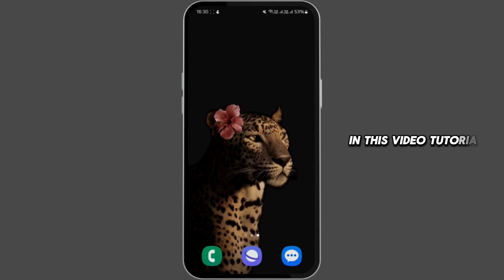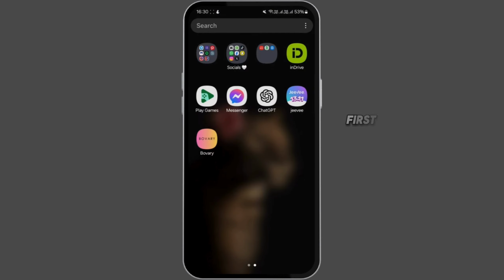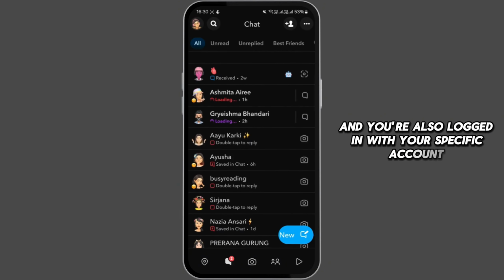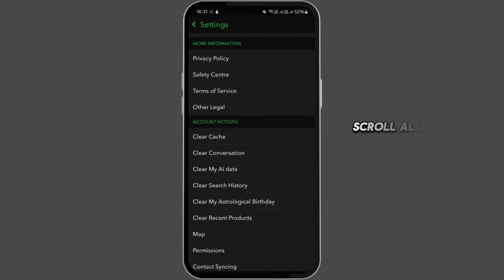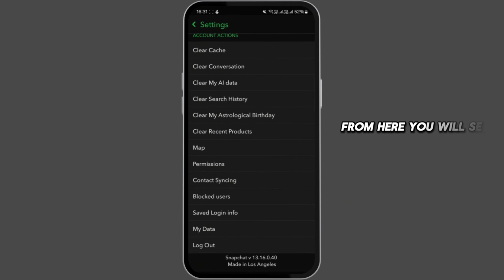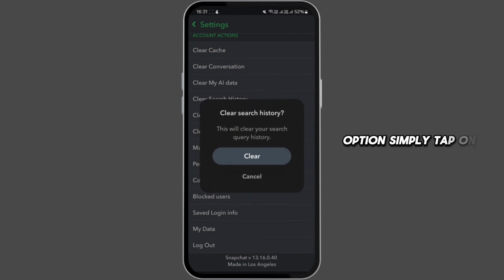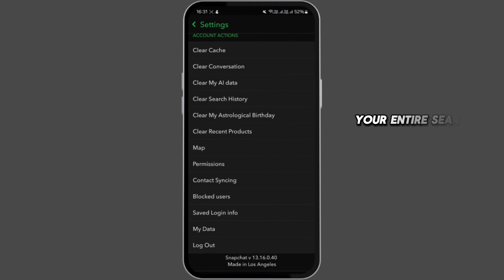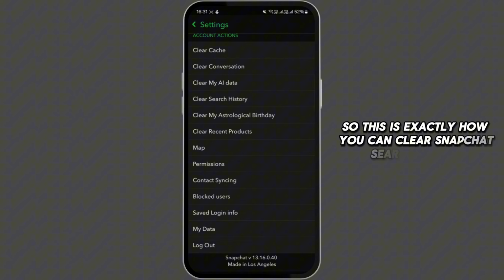Clear Search History on Snapchat - Delete Recents (2024)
Learn how to clear your Snapchat search history with this easy-to-follow guide for 2024. Whether you're looking to tidy up your account or maintain your privacy, this video provides all the steps you need.

In this video, you’ll learn:
- Step-by-step instructions to clear your Snapchat search history
- Tips for managing your privacy settings on Snapchat
- How to ensure your Snapchat interactions remain private